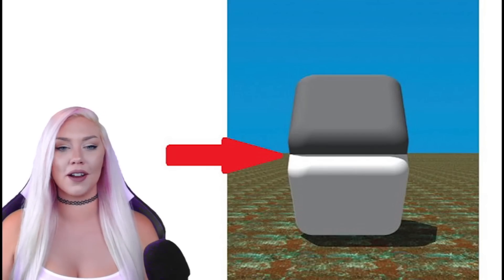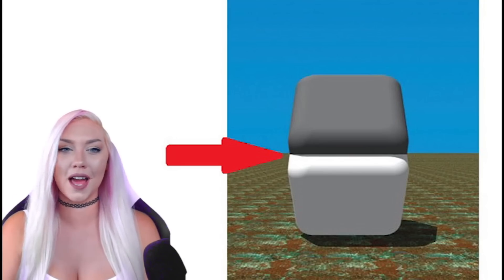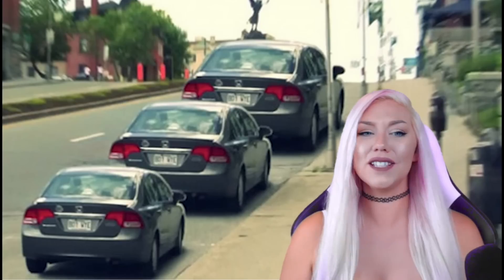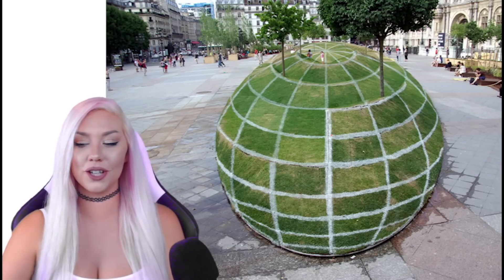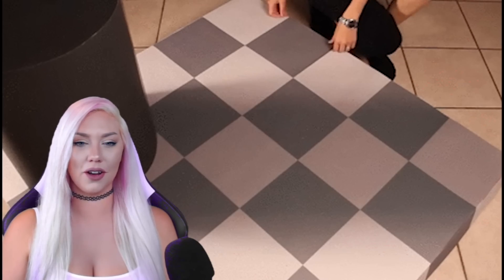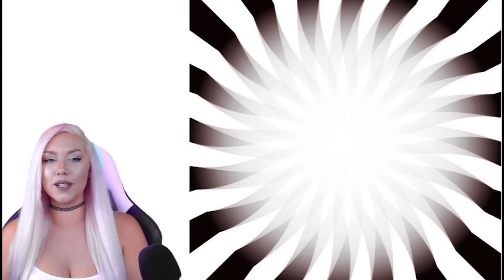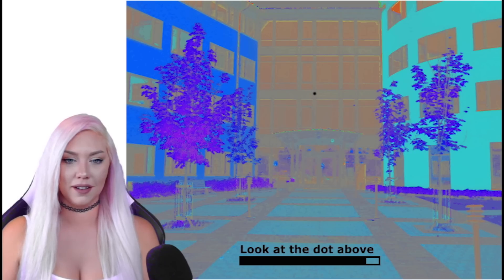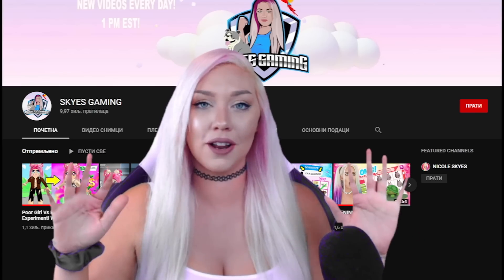This Video Will Make You Forget Your Name!!